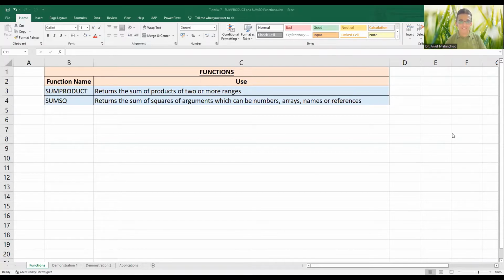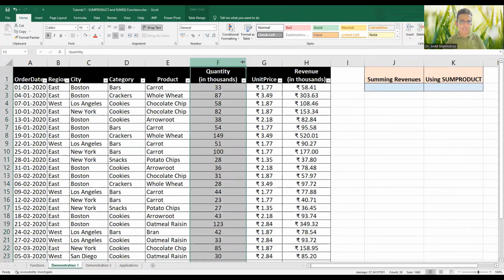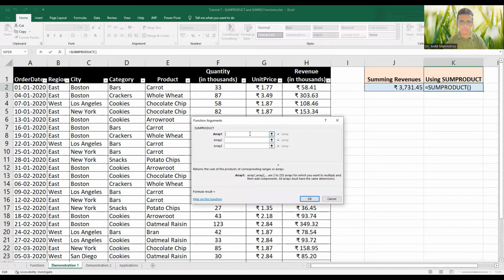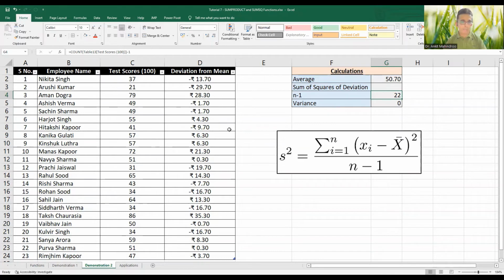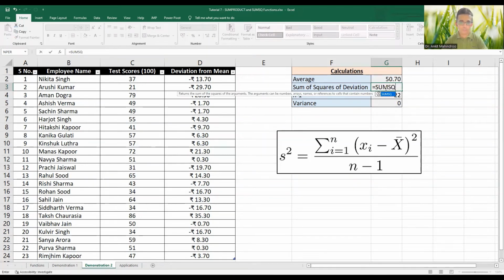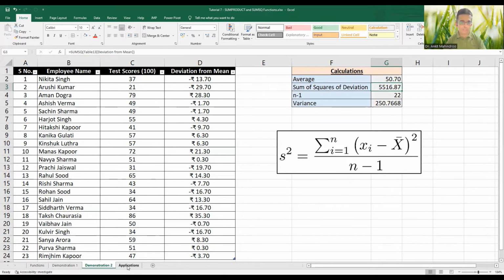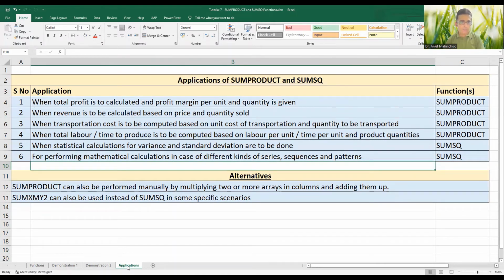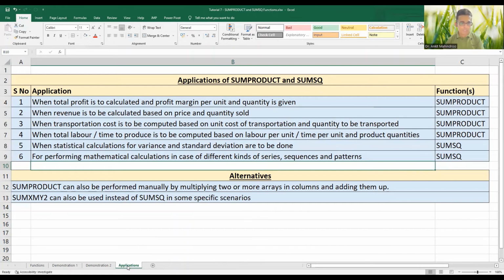Tutorial 7 - SUMPRODUCT and SUMSQ Functions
To purpose of this video is to demonstrate the use of the following two functions in Microsoft Excel. Also the winner of the last 'Question of the Day!' contest has been announced at the end of this tutorial.
1. SUMPRODUCT
2. SUMSQ

SUMPRODUCT function is useful in case we need to multiply and add two or more arrays. Examples may include calculation of revenue when price and quantity are given in two separate columns or calculating the cost of transportation when cost per unit and number of units to be transported are mentioned in two separate columns.

SUMSQ can be used when we need to find the sum of squares for a given array, mostly when we need to perform statistical calculations involving standard deviation and variance.

If you have enjoyed watching our video, please click 'Like' and 'Share'.